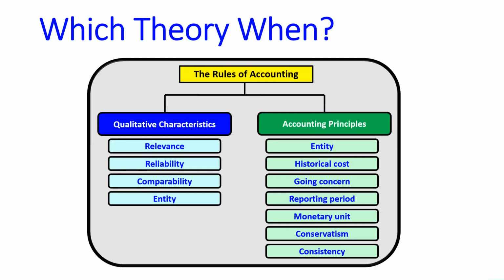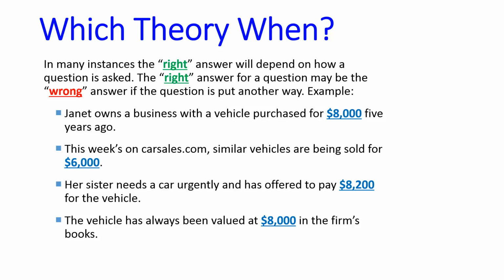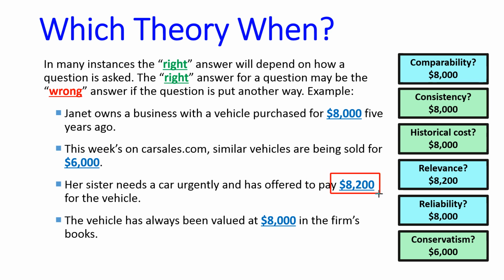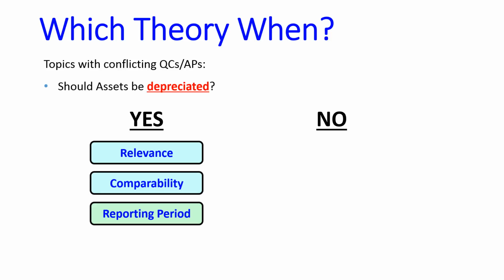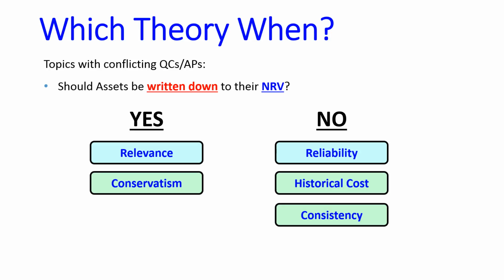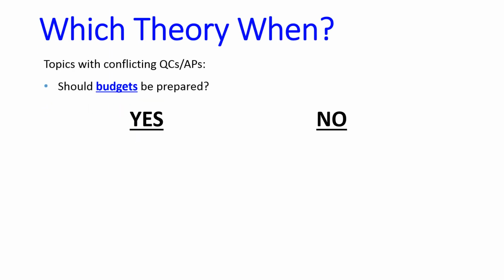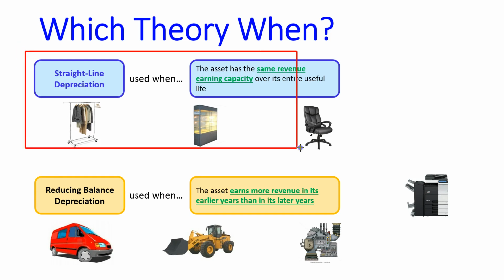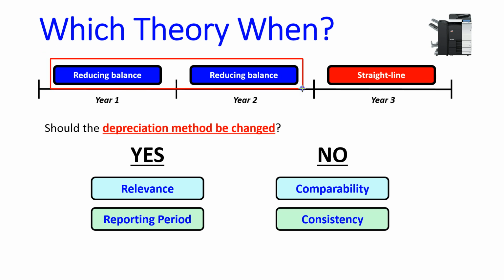Unit 3 Revision Topic 1.14 - Which Theory When?